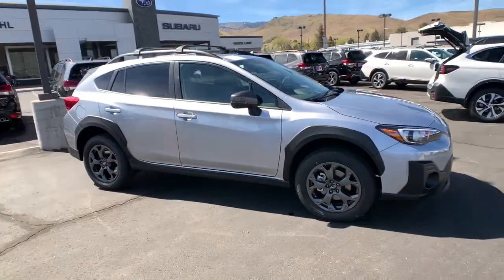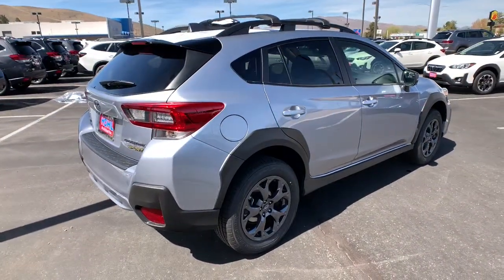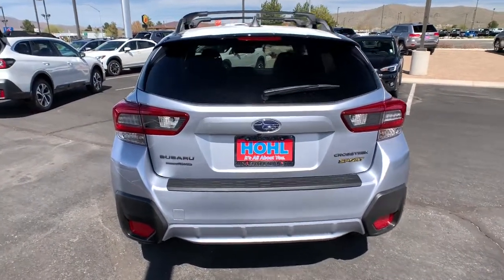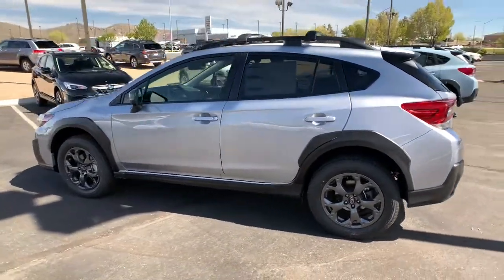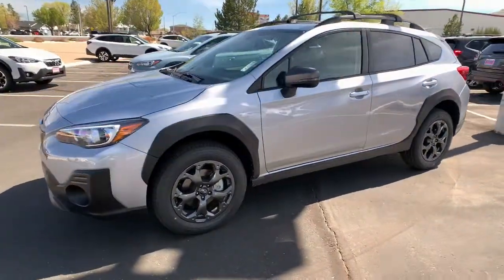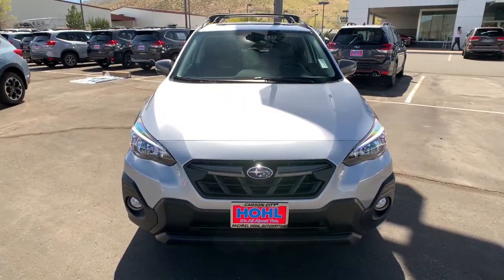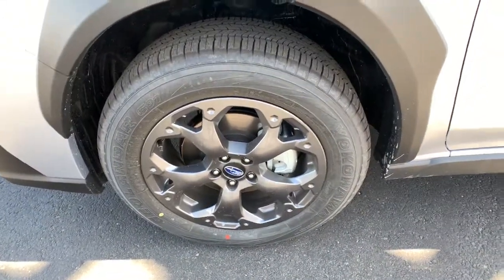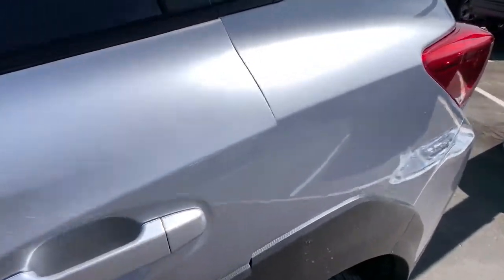2021 Subaru Crosstrek Carson City, Reno, Lake Tahoe, Northern Nevada, Susanville, NV SX22029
Ice Silver Metallic New 2021 Subaru Crosstrek available in Carson City, Nevada at Michael Hohl Subaru. Servicing the Reno, Lake Tahoe, Northern Nevada, Susanville, NV area.

Ice Silver Metallic 2021 Subaru Crosstrek Sport AWD Lineartronic CVT 2.5L DOHCRecent Arrival! 27/34 City/Highway MPG